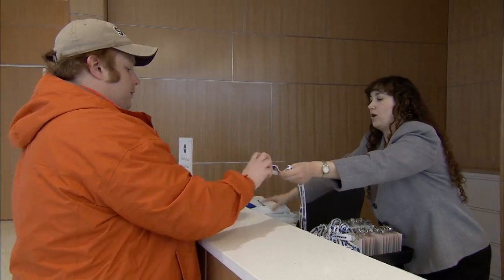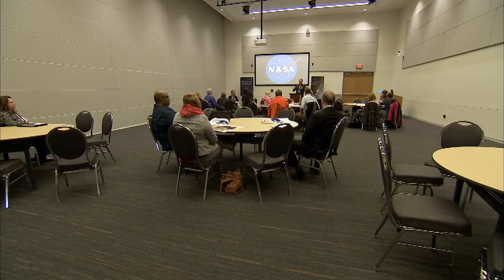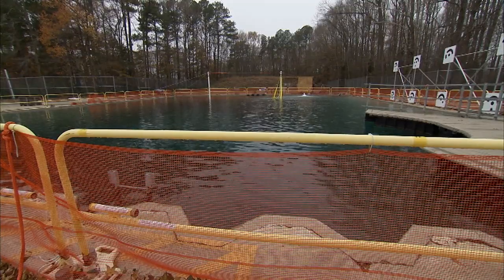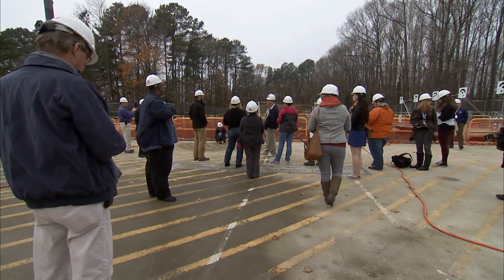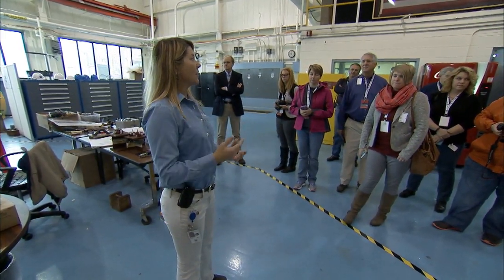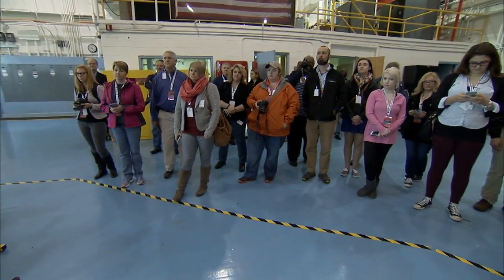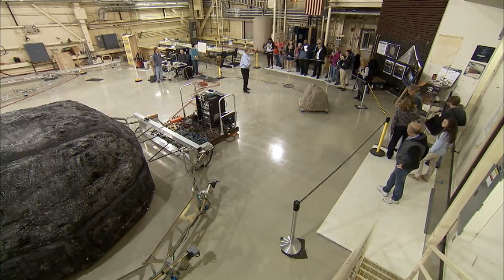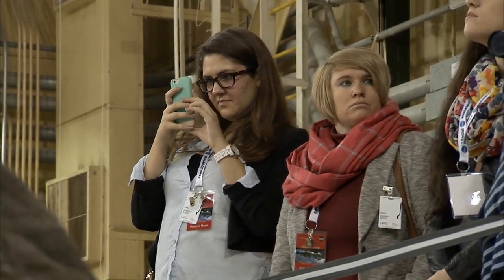NASA Social: Orion's First Flight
Wednesday, December 3, 2014, at NASA Langley Research Center.